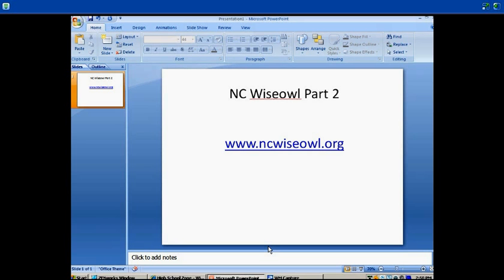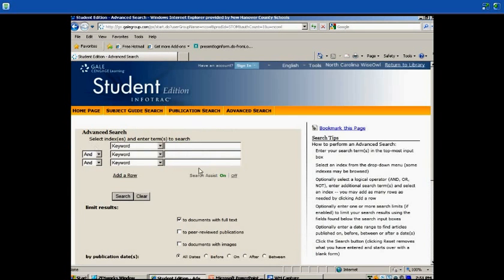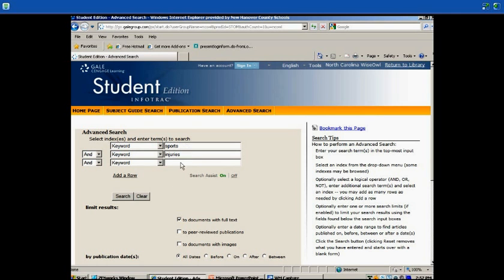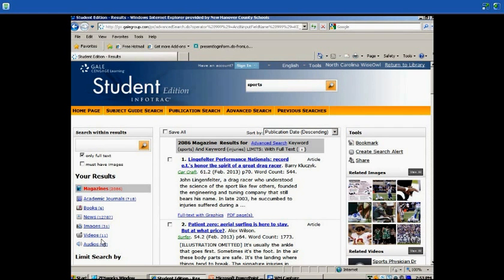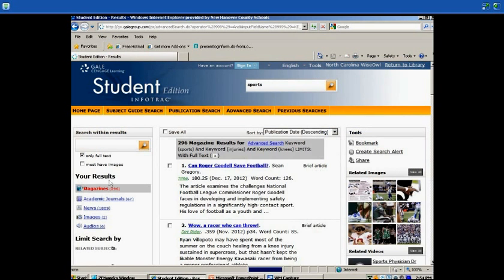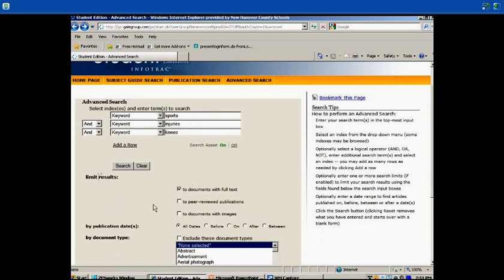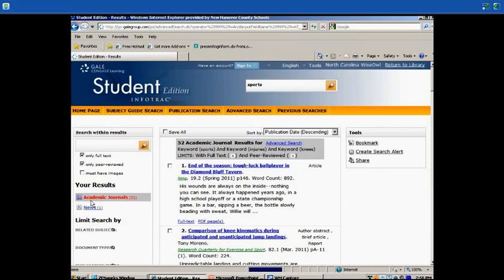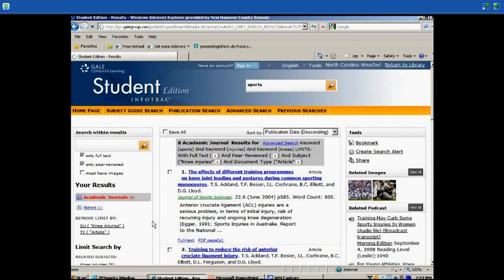NC Wiseowl Part 2 Searching Magazines and Journals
This is video tutorial on how to search magazines and journals in NC Wiseowl.  The tutorial also show how to create citations and how to narrow your searches.